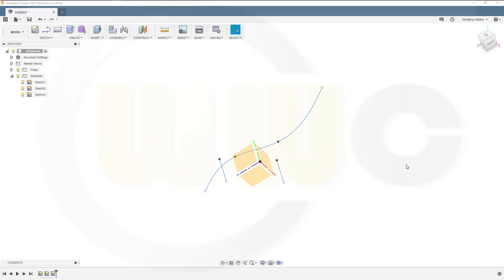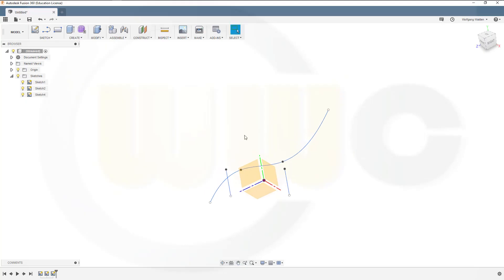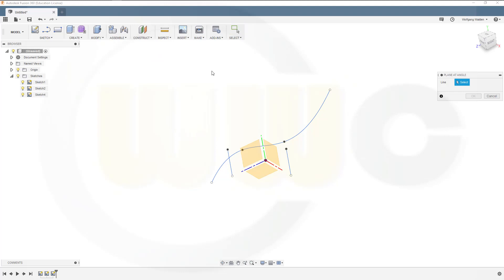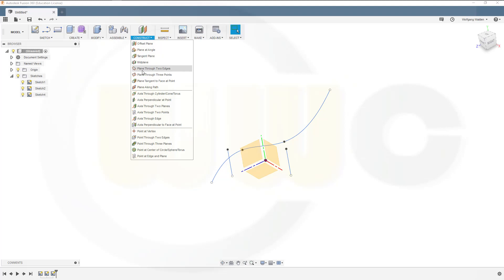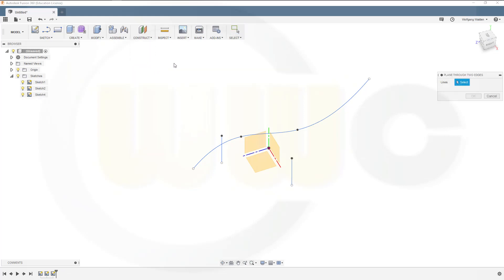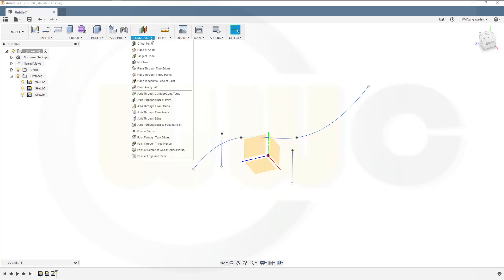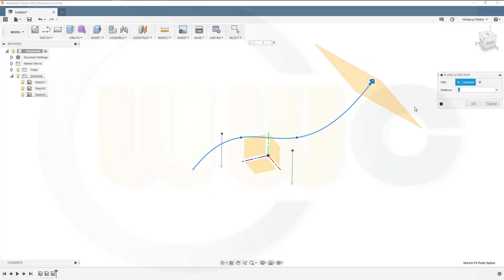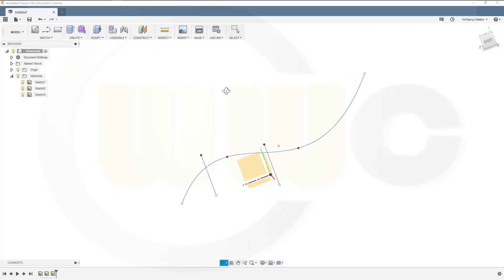Reference Planes - Fusion 360 Training - Basics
Short and hopefully useful - enjoy!

One important thing I should mention - you should not use faces, edges or vertices of solids as reference, that is possible in all programs, but you should avoid doing it! For better a overview regarding my youtube videos - head over to my blog.

Siemens NX
Surface Modelling / Flächenkonstruktion
SolidWorks
Surface Modelling / Flächenkonstruktion
Onshape
Drafting / Zeichnungen